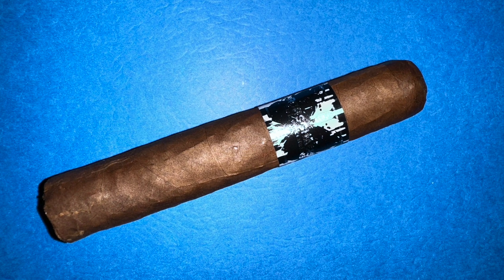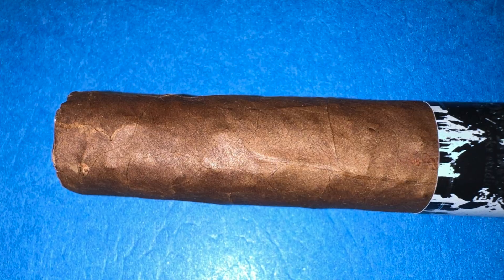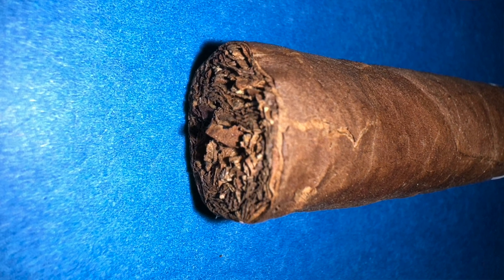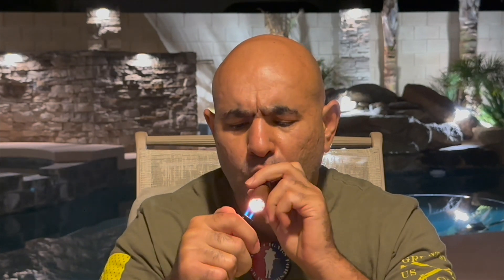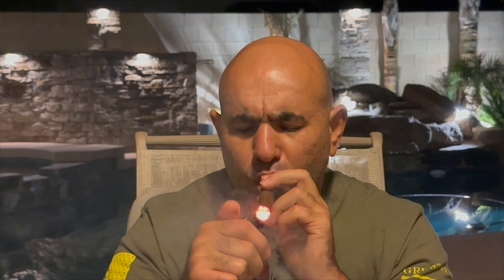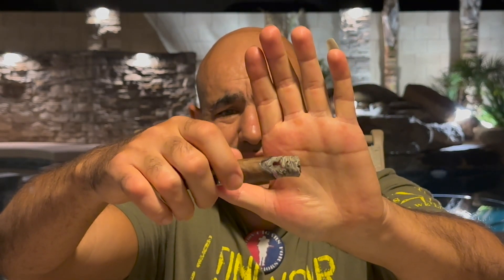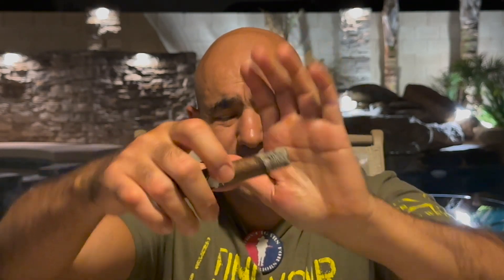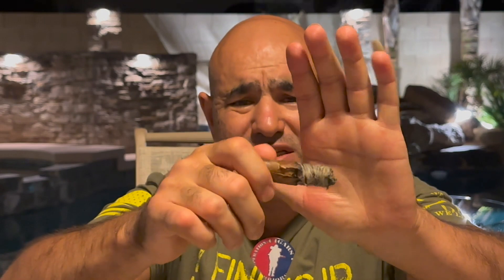Black Works Studio Rorchach Cigar Review